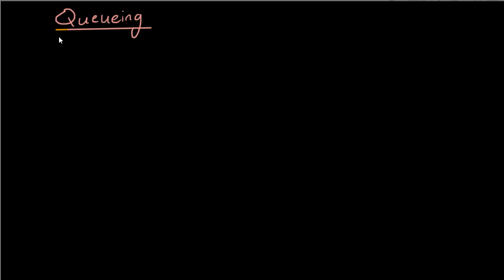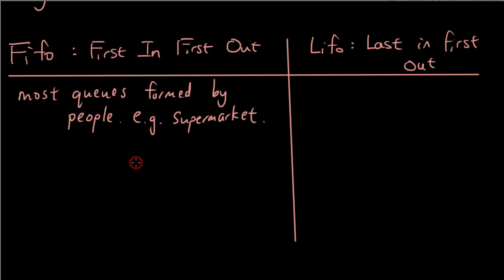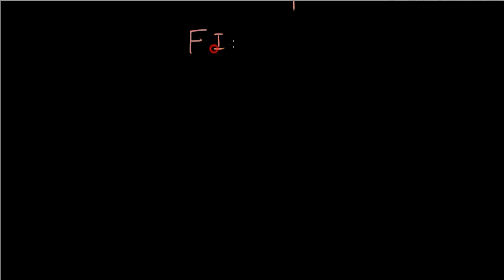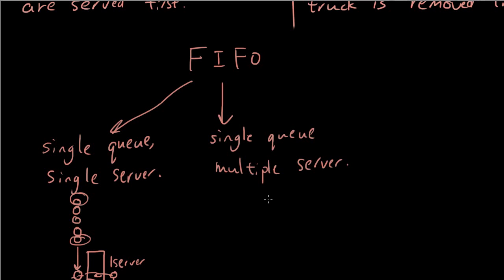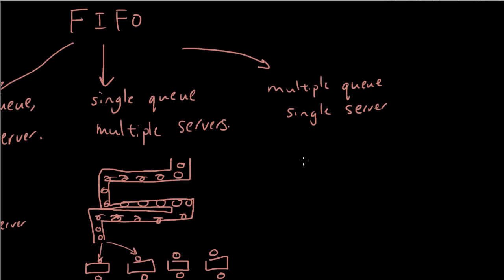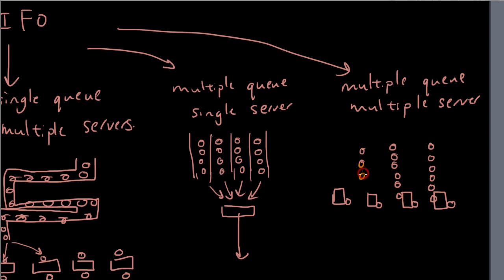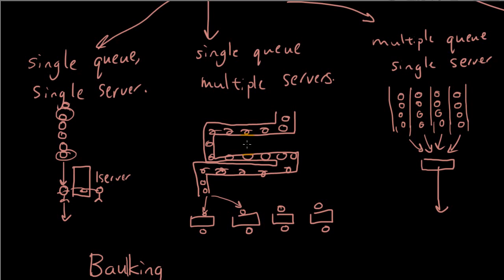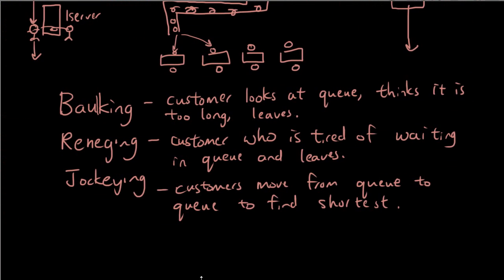Queuing lesson 1 - Types of queues, definitions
Hi all. In this lesson on queueing we introduce you to FIFO, LIFO, Single queue single server, single queue multiple server, multiple queue single server, multiple queue multiple server, baulking, reneging, and jockeying. A lot of definitions in one video - hope it helps!